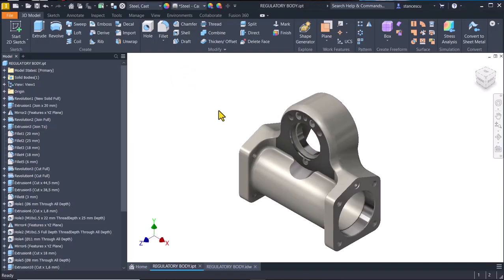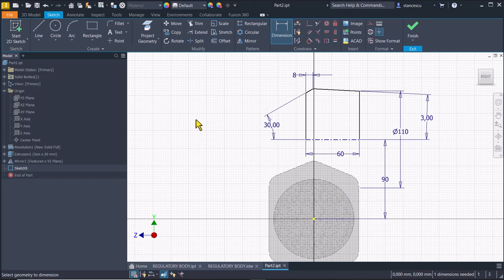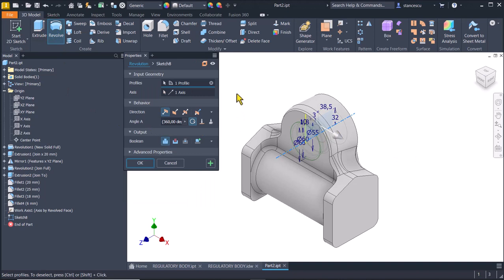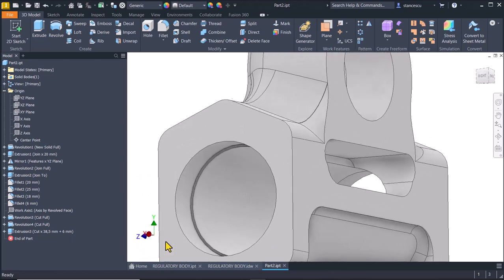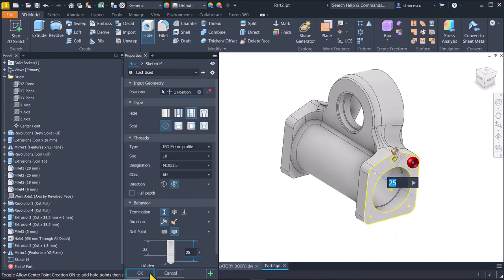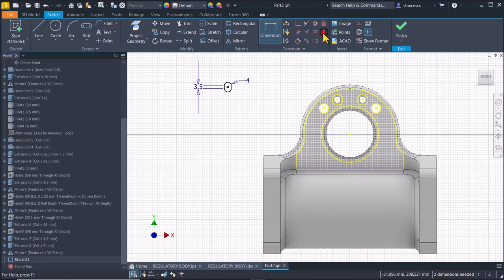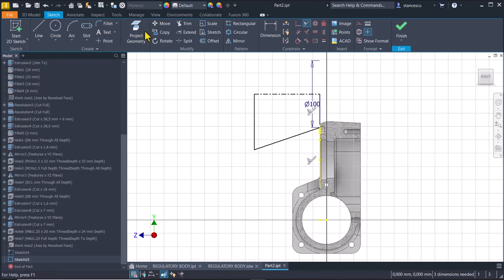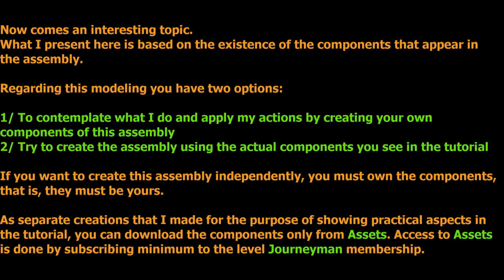Tutorial Inventor - 404 REGULATORY BODY